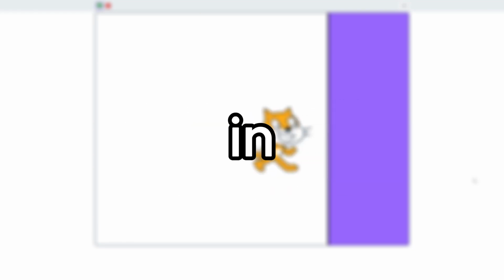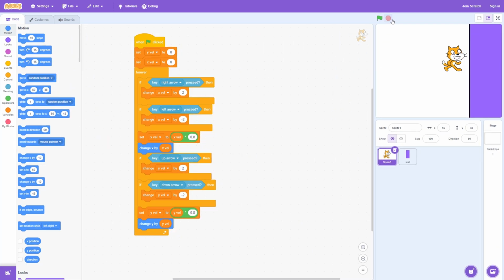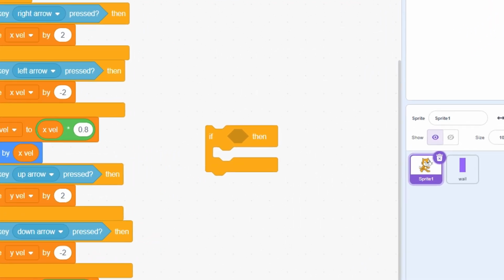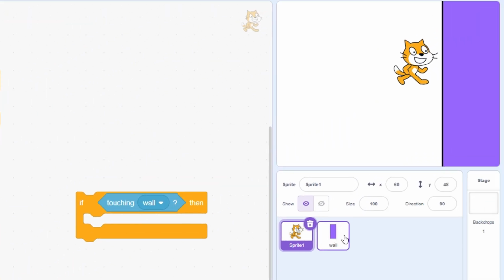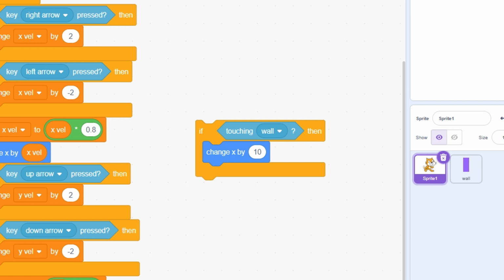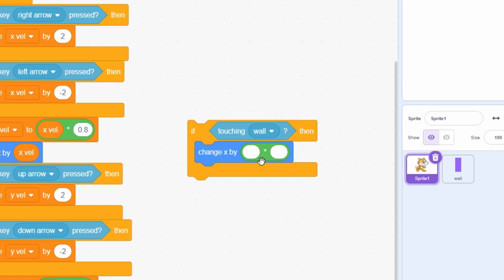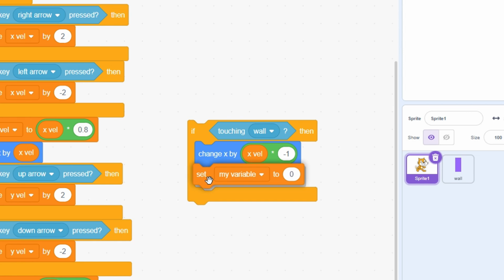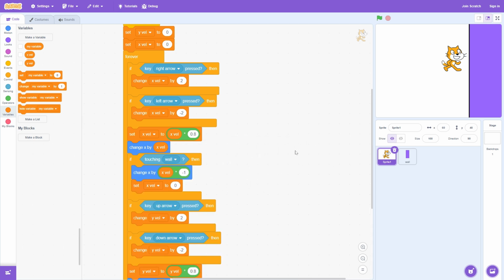Collisions in Scratch - In 60 Seconds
Learn how to stop your Scratch character from walking through walls – in just 60 seconds!

This quick tutorial shows you how to use collision detection in Scratch to prevent your sprite from going through solid objects like walls or barriers.

Perfect for beginners, game developers, or anyone looking to make their Scratch games feel more realistic and polished.